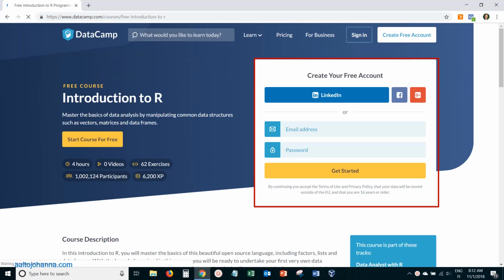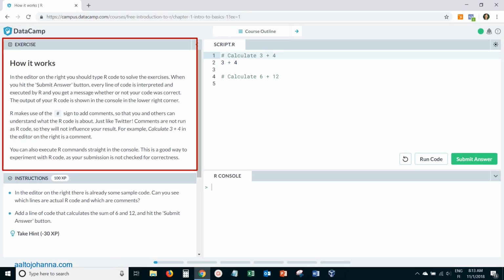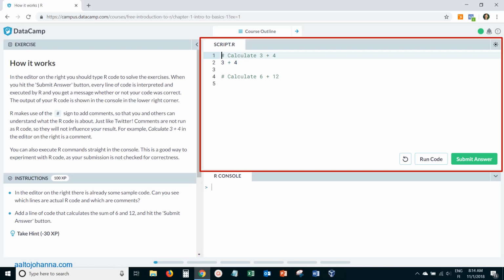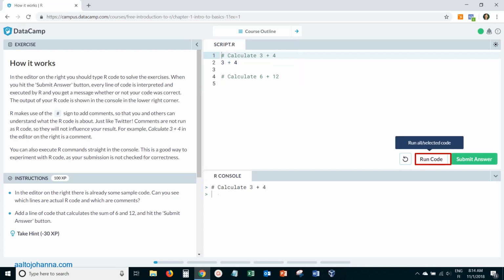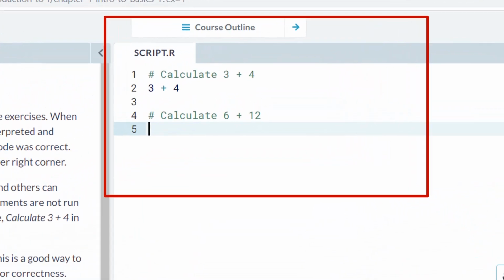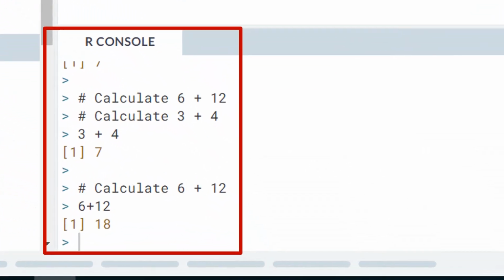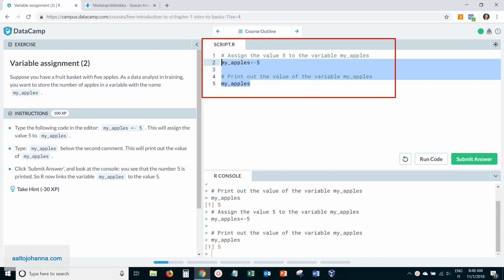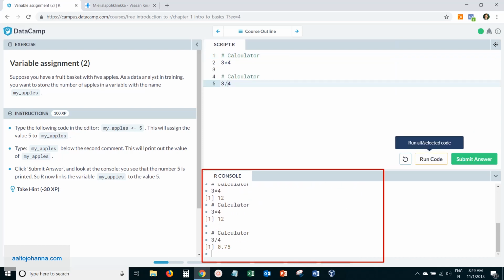How to get started with Datacamp Introduction to R?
how to,
r language,
r programming,
how to r,
learn r,
learn r programming,
r code,
get start,
r getting started,
r online,
r software,
r statistics,
r tutorial,
r videos,
bittihirmu